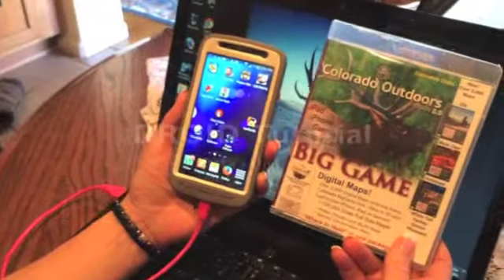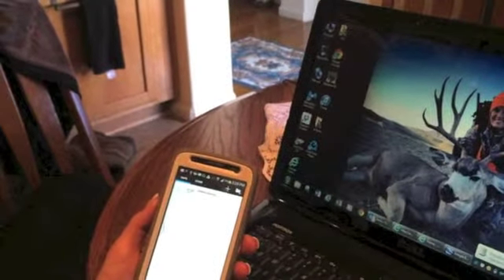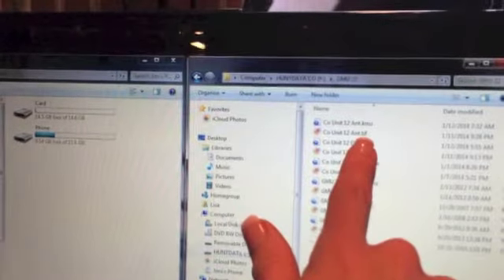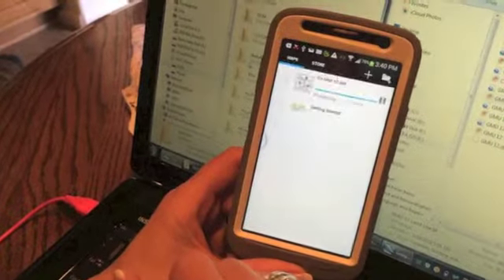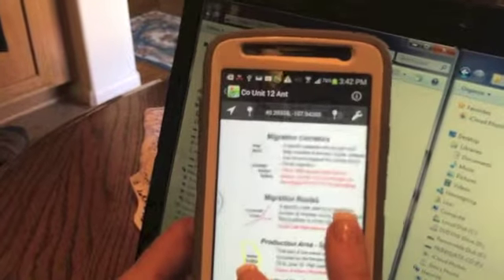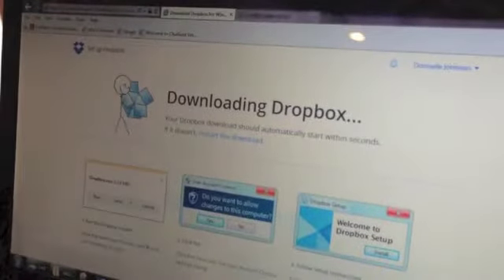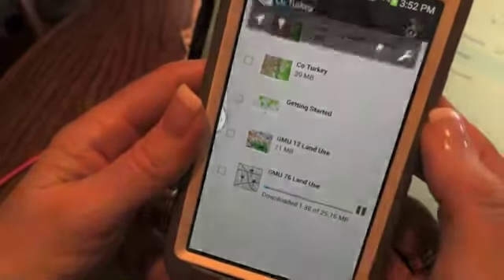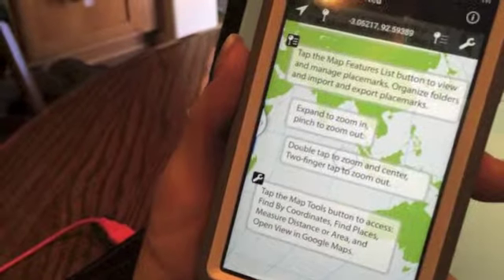DROID Tutorial 2014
HuntData's digital maps DROID tutorial.